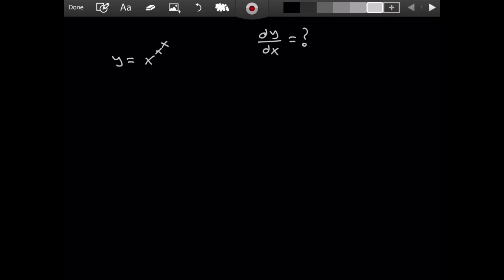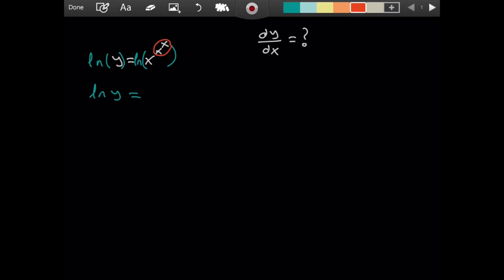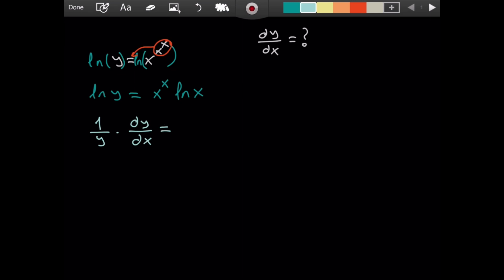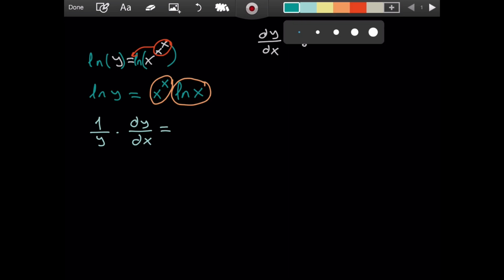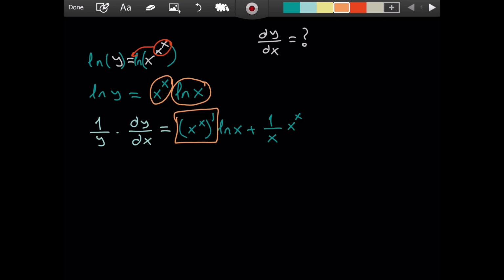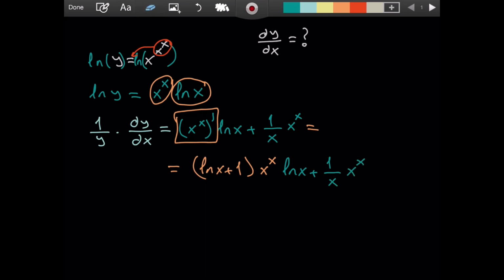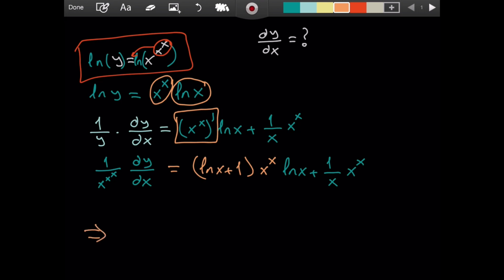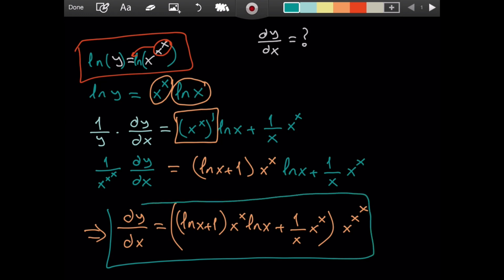Derivative of x^x^x PROVED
In this video I found the derivative of x^x^x using logarithmic differentiation.